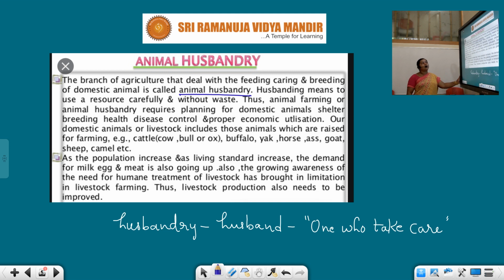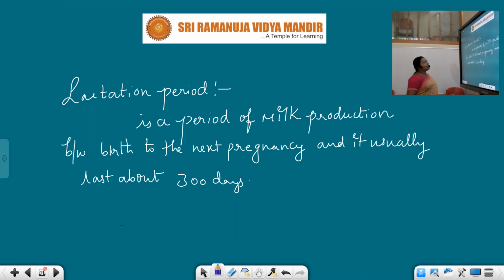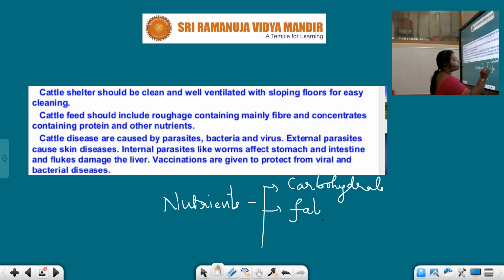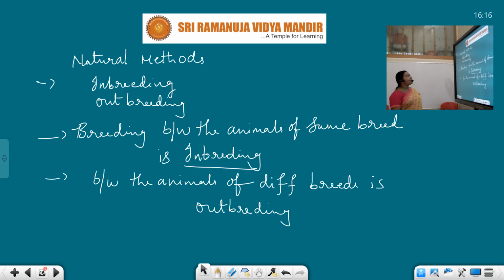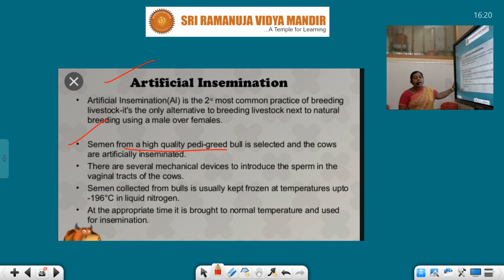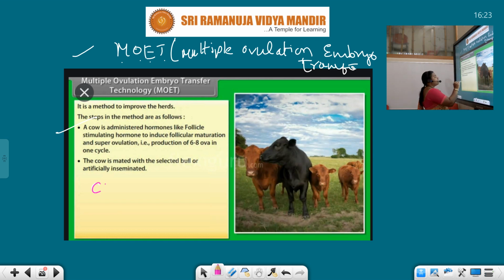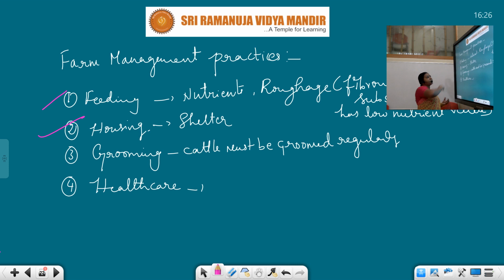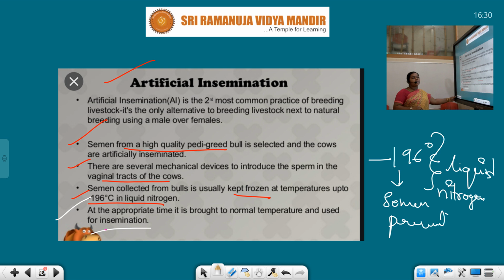SCIENCE _IMPROVEMENT IN FOOD RESOURCES_LEC_6